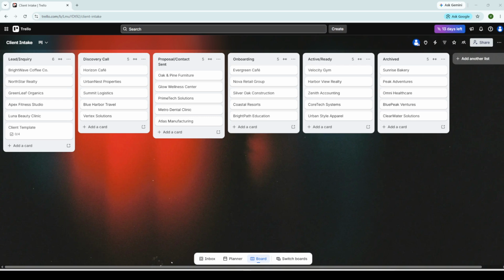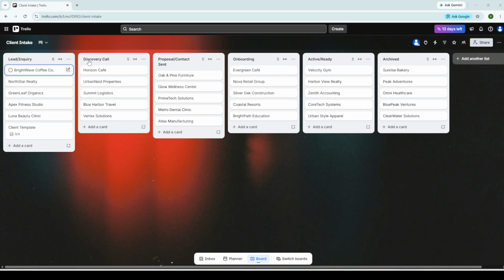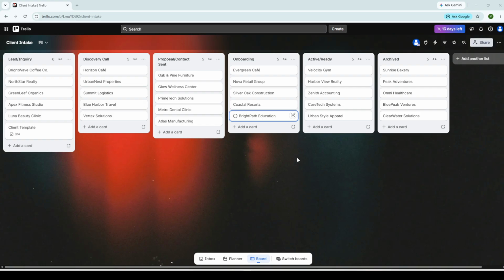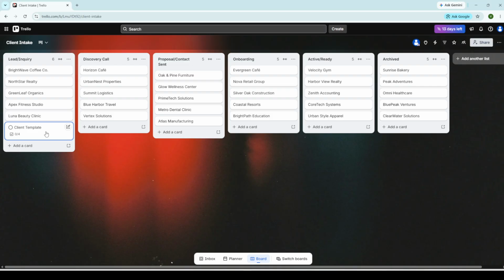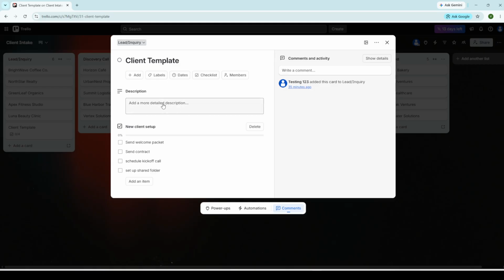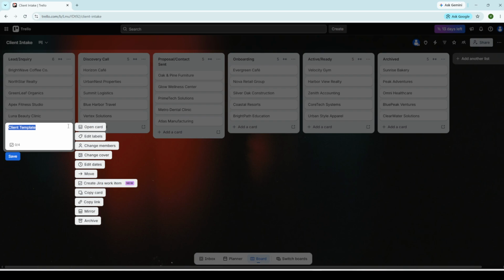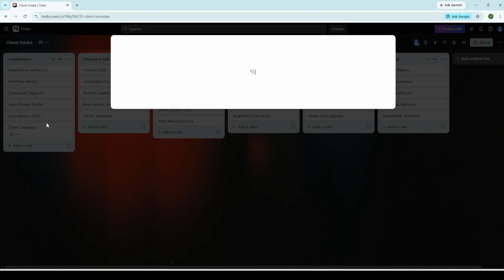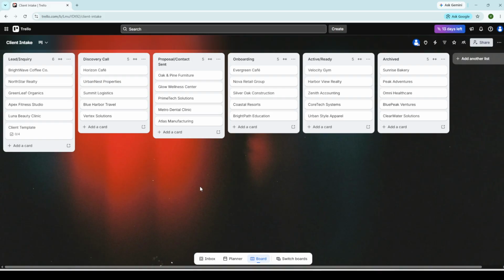Create A Client Intake Workflow In Trello [Shortcut]